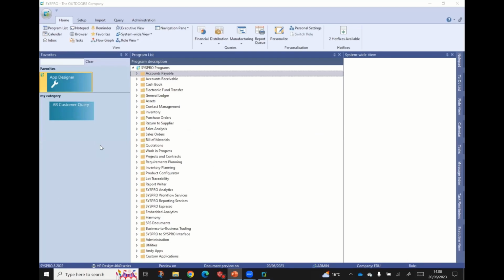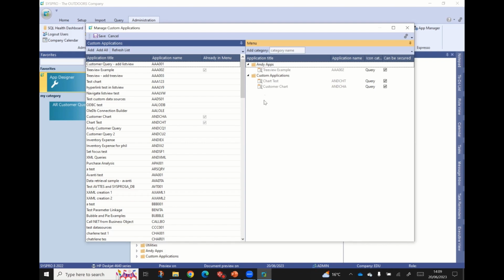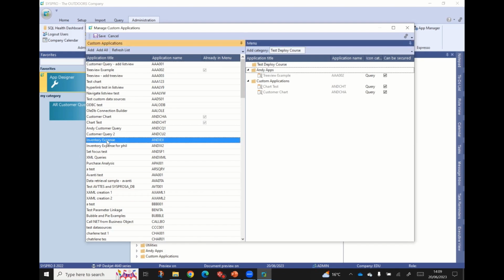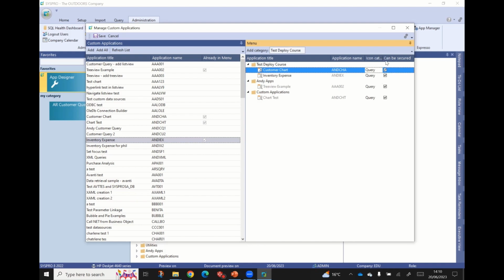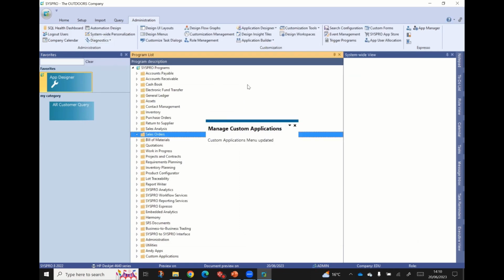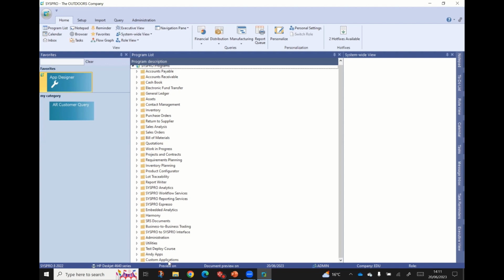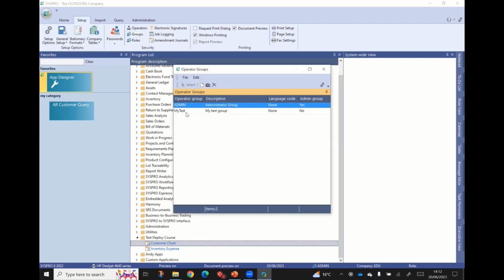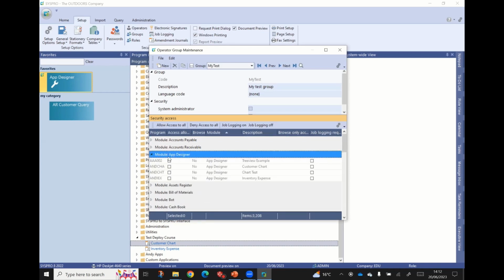Course 04 | Part 03 | SYSPRO Application Designer Link to SYSPRO Menu and Security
Part of the Syspro Application Designer training series: Course 04 on deployment. This lesson covers linking your application to the SYSPRO menu and applying security.

This tutorial is aimed at developers and technical users learning the Application Designer. It walks through adding your deployed app to the SYSPRO menu and securing it, building on the project file lesson covered earlier in Course 04.

In this lesson you'll learn:
- How to link a deployed application to the Syspro menu
- How to apply security to your deployed application
- How this builds on the project file lesson covered earlier in Course 04